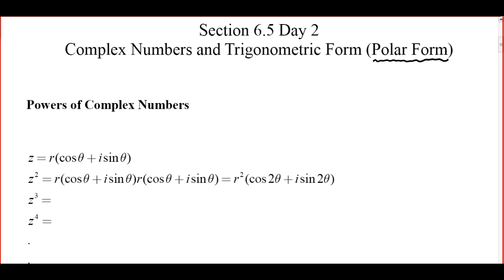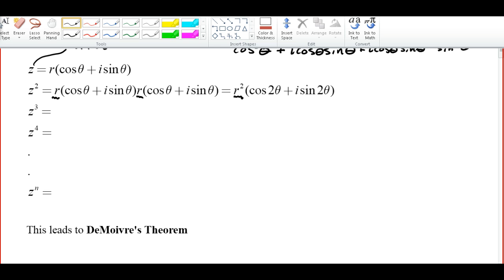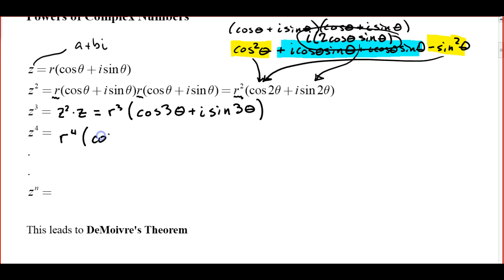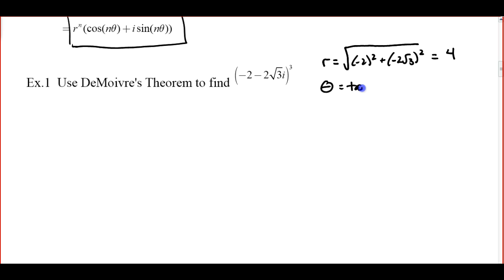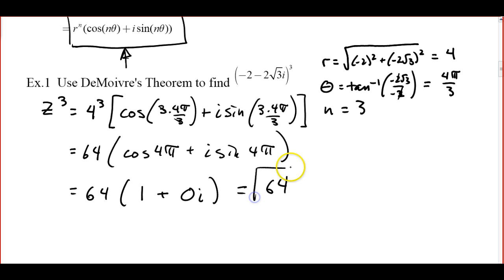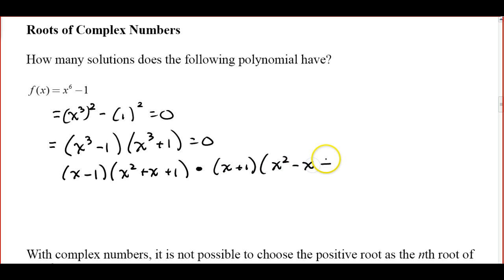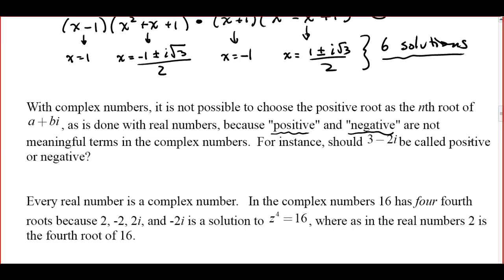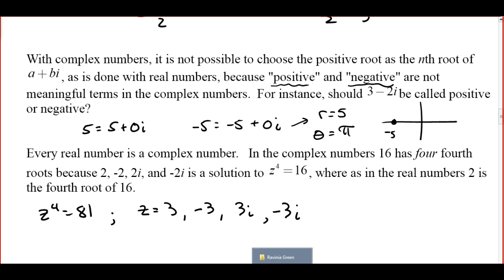Precalc Hon Section 6.5 Day 2 part 1